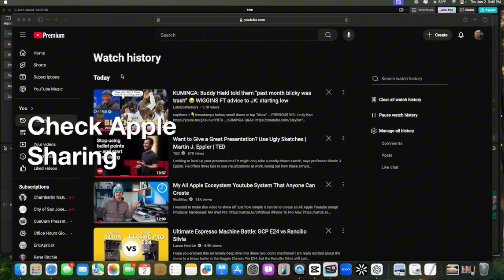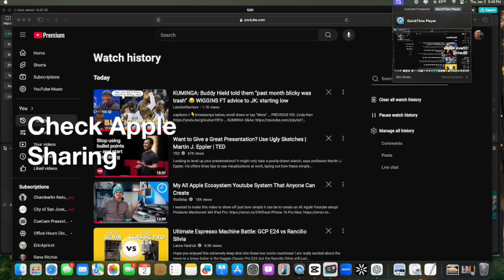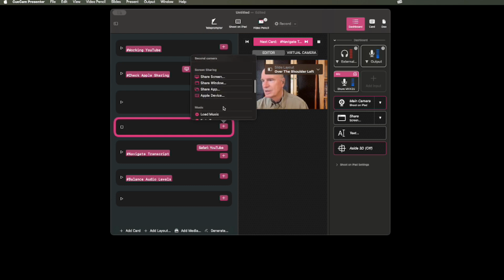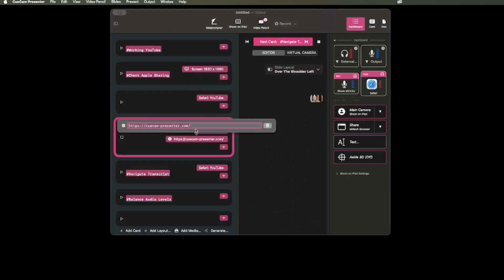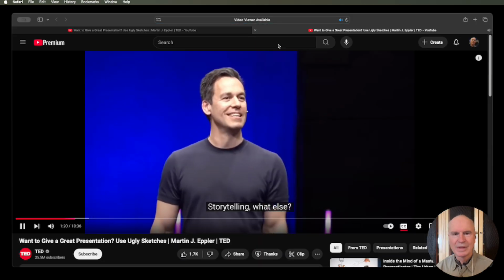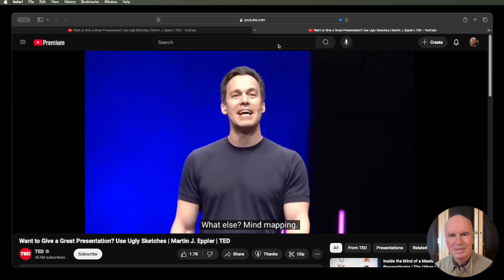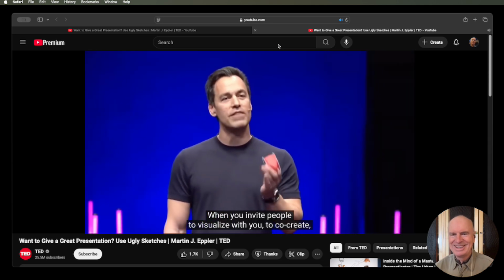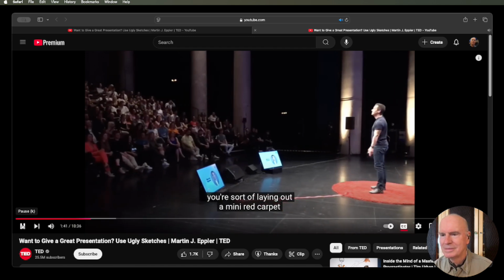Balance, Share, Present: CueCam for YouTubers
I use CueCam to enhance my YouTube experience and presentations! Learn tips and tricks to manage audio levels, share time-stamped links, and make your content stand out.

• 00:00 - Why Share YouTube Snips
 • 00:30 - Managing Apple’s sharing icon
 • 01:00 - Understanding CueCam’s virtual camera
 • 01:30 - Navigating YouTube descriptions for timestamps
 • 02:10 - Creating a custom URL card in CueCam
 • 02:50 - Adjusting audio levels for balanced presentation
 • 04:20 - Final thoughts